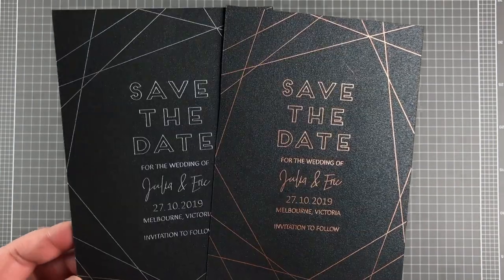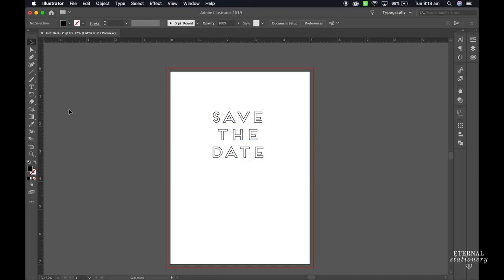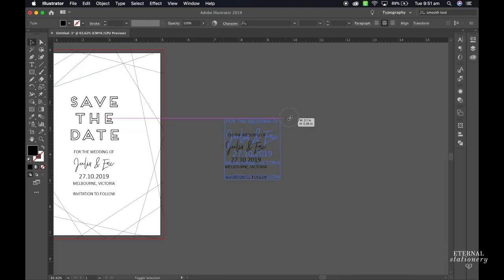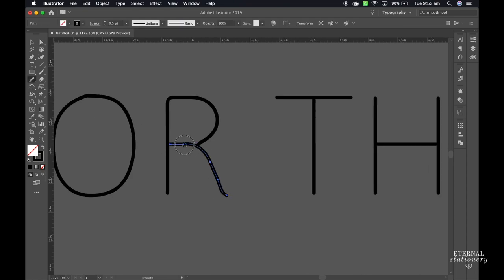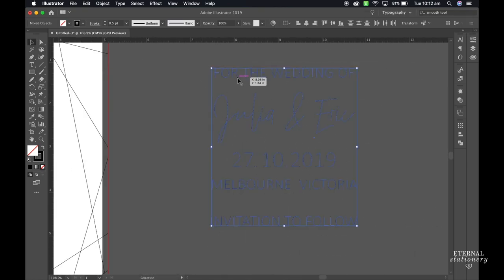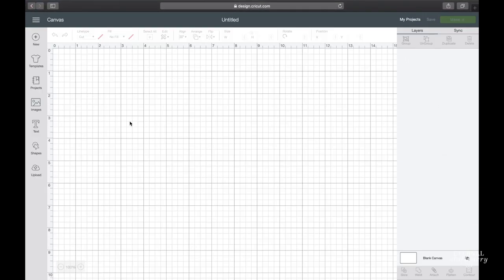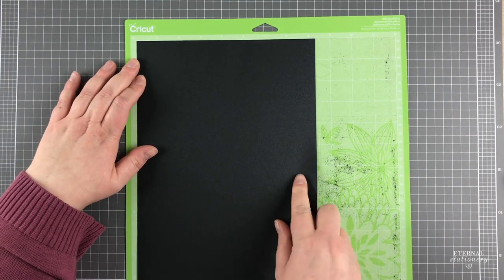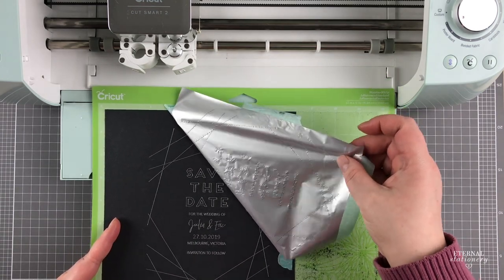How to use the Foil Quill | Design Geometric Invitations in Illustrator and foil with the Foil Quill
I show you how to design and make a geometric hot foiled Save the Date card using the Foil Quill.

LINKS & INFO

Foil Quill Kit
Cricut standard grip mat

This design is strictly © copyright by Eternal Stationery and cannot be altered, reproduced, mass-produced or re-sold for commercial use, financial gain, merchandising or advertising. Eternal Stationery allows the use of this design on any do-it-yourself project for your own personal event. All copyright remains the property of Eternal Stationery.